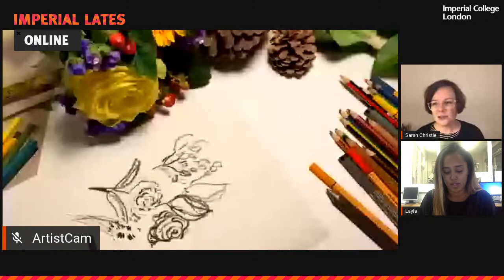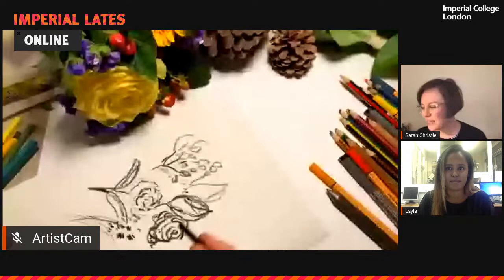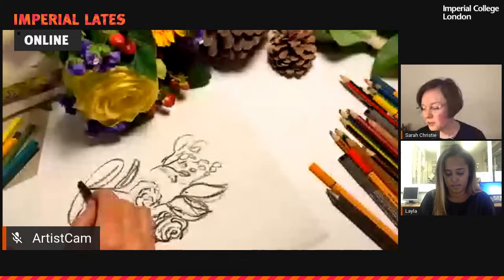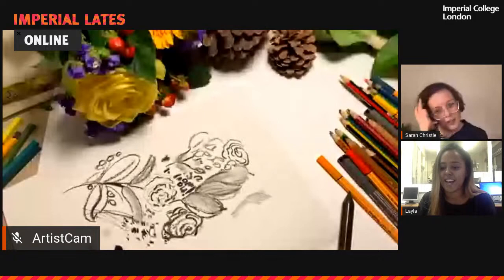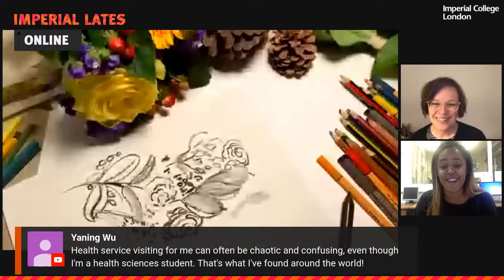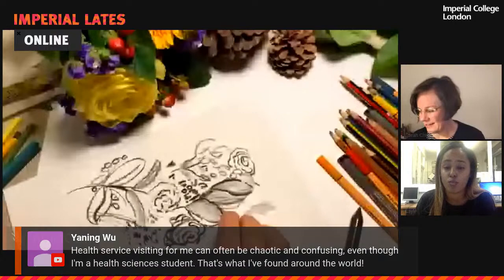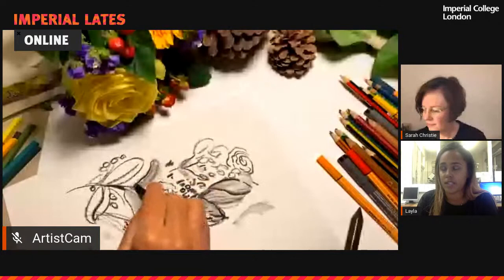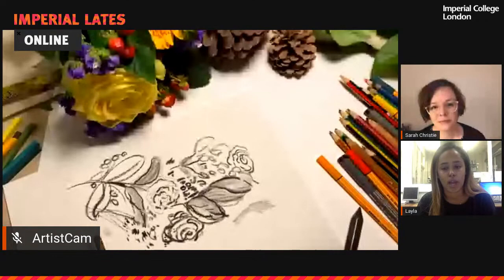Still-life drawing: creativity and care (Imperial Lates Online)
Join artist Sarah Christie and Imperial patient care researcher Layla Saghdaoui Bolton for an artist skills workshop and discussion of care in the community.

Explore connections between care in the NHS and the creative process through visual and tactile observation, looking at surfaces, textures and shapes. We will translate what we notice into detailed objective and skilled drawings as we find out how the creative process can help us navigate uncertainty, make time for reflection, and care for ourselves and others.

All you will need:

***One or more objects from your home, garden or local nature that you can observe and handle. For example: a vase of flowers, a leaf, a plant, something textured such as a pine cone or acorn, an ornament, or any everyday object.

***Paper or card to work on

***Pencil, pen, felt tip, biro, coloured pencils, pastels, charcoal, paints for drawing and mark-making

Imperial Lates Online
This event is part of Imperial Lates Online: Heathcare Heroes. Tune in to explore cutting-edge science and engineering in our week-long digital celebration of science from 28 September to 4 October.

Imperial Lates Online are most suitable for over 18s.